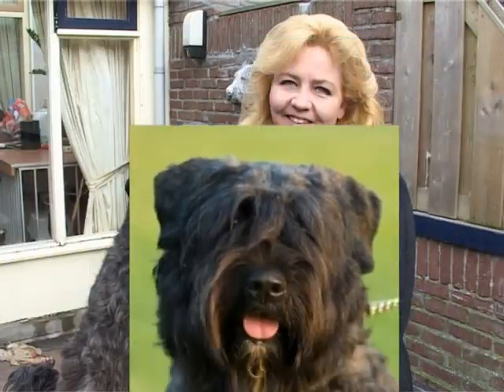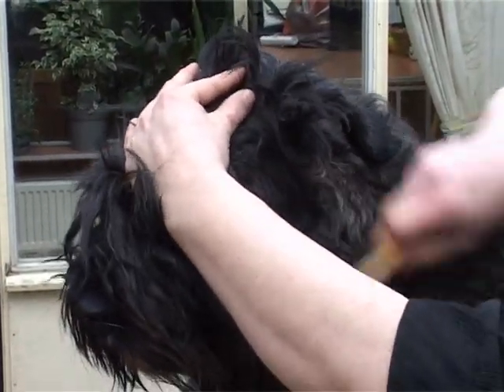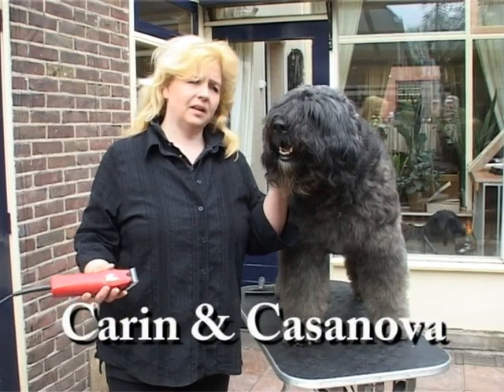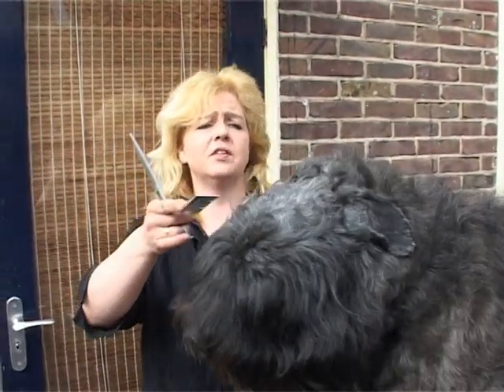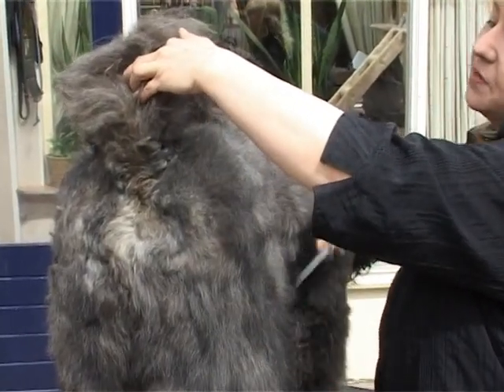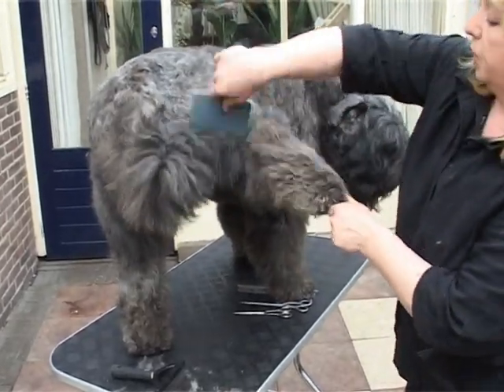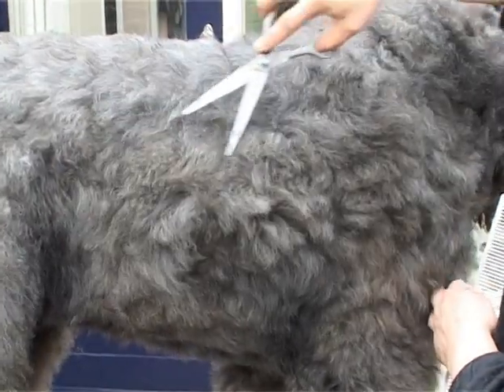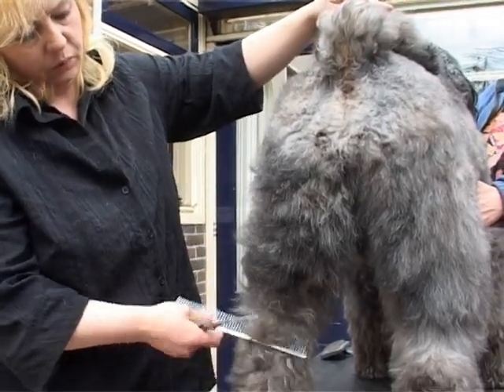VTS 04 1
Carin Gauma video grooming